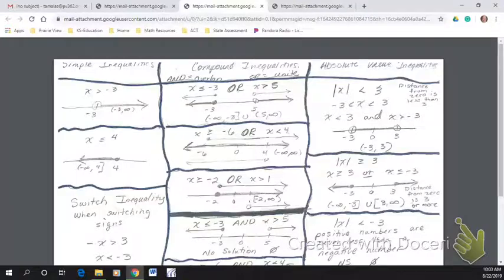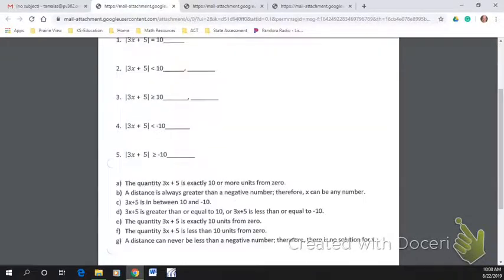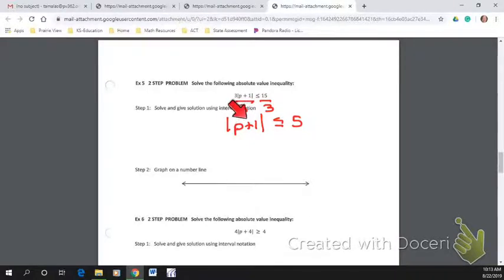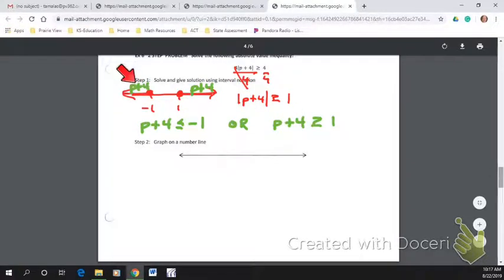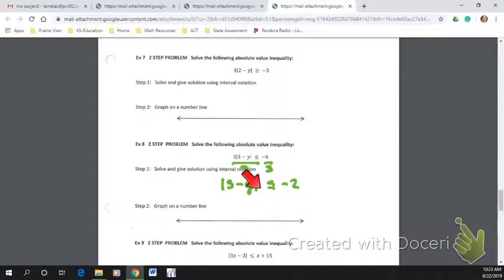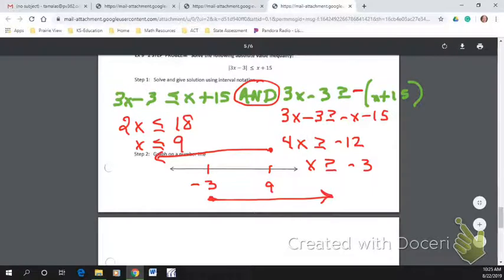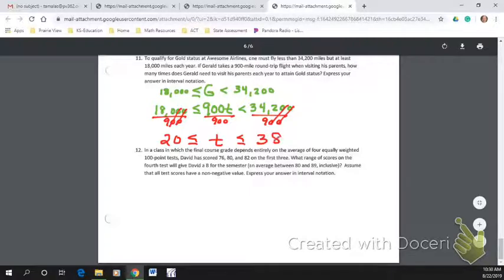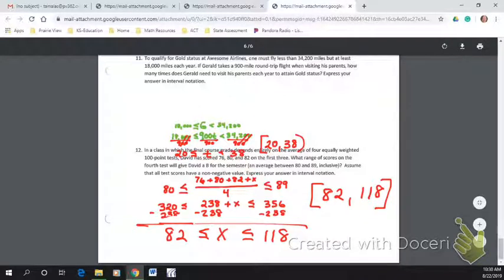2 2 part 2